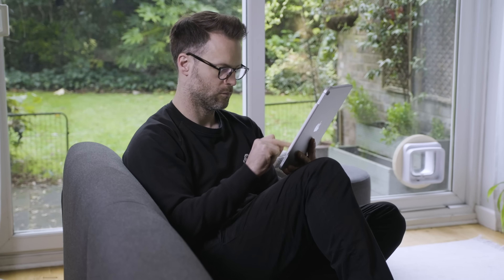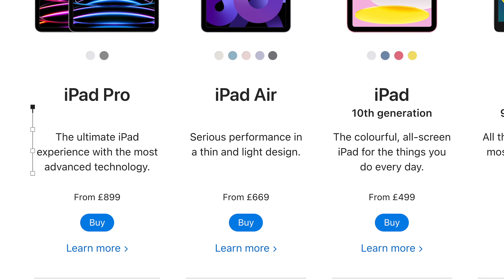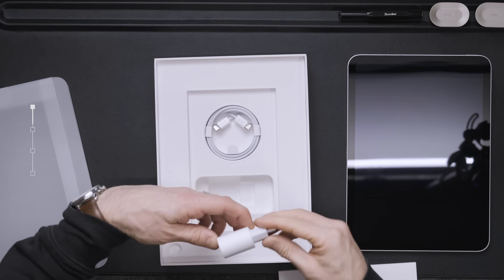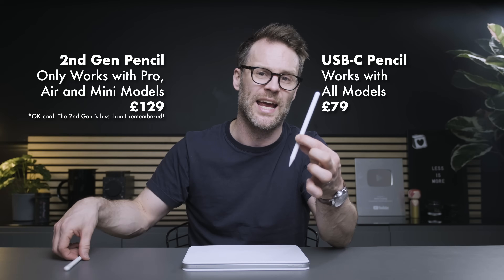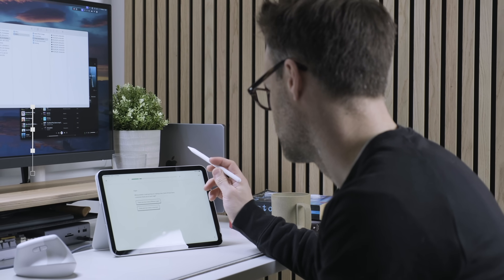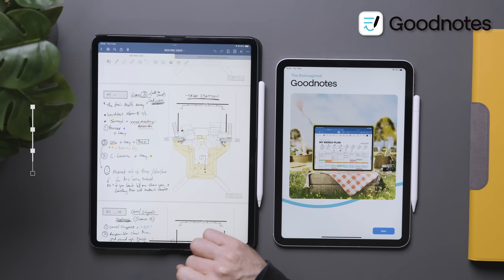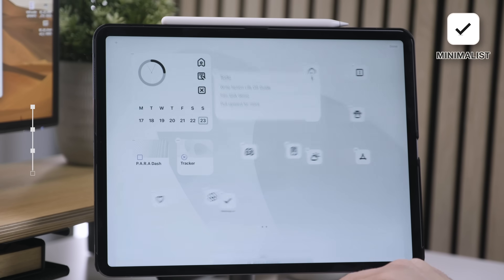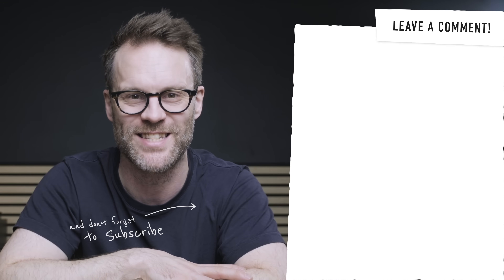The Best iPad for Students in 2024? Setup Tips, Apps & Gear!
What's the best iPad for students in 2024? Whether you are a life-long learner or at college student: these are the iPad setup tips apps, & accessories you should try! Enjoy my iPad guide for 2024 and make sure to check out my minimal icon packs below!

Apple Pencil USB-C: US UK
Apple Pencil 2nd Gen: US UK
Microsoft Arc 2 Mouse: UK | US
Benks iPad Stand 12.9” | US | UK
Orbitkey Desk Mat Slim | Nest Organiser (Use BETTERCREATING10 for 10%)
Keychron K3 Pro: US | UK
Logitech Lift for Mac: | US | UK
Keychron Q1 V2 Keyboard | US | UK
Keychron Q1 V2 Keyboard (with knob) | US | UK
Pitaka MagEZ Case 2 for iPad: US UK
Pitaka MagEZ Folio Case for iPad: US UK

🎥 VIDEO CHAPTERS:
00:00 The Best iPad Setup For Students in 2024?
00:53 Which iPad To Choose? 10th Gen Vs iPad Mini, iPad Air & iPad Pro
02:03 iPad 10 / iPad 10th Generation Review & Features
04:36 Apple Pencil USBC Vs 2nd Gen
06:03 The Best iPad Accessories for Students
07:19 The Best iPad Apps and Setup Tips for Learners
13:05 Learn More: How To Make The Most of The iPad